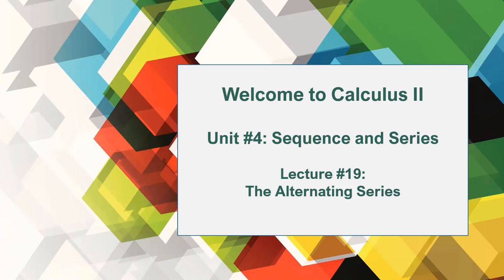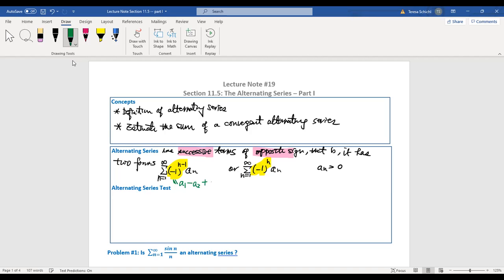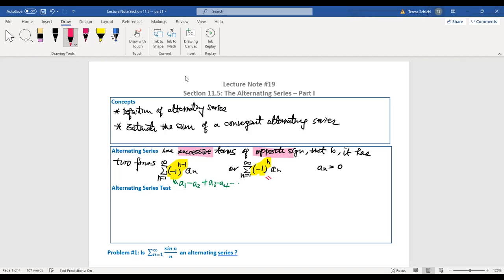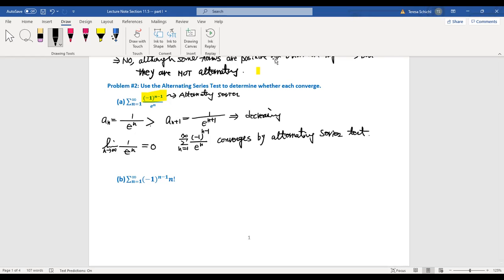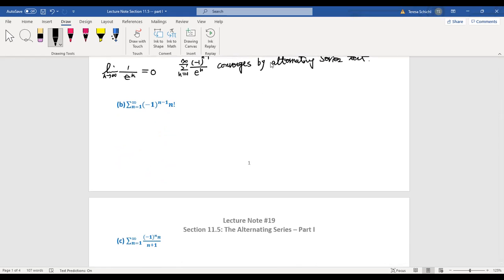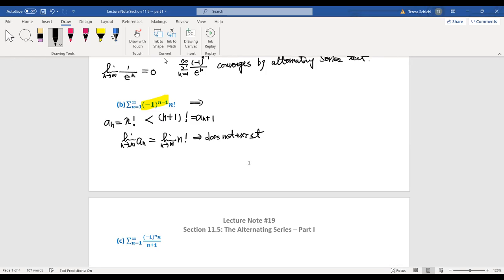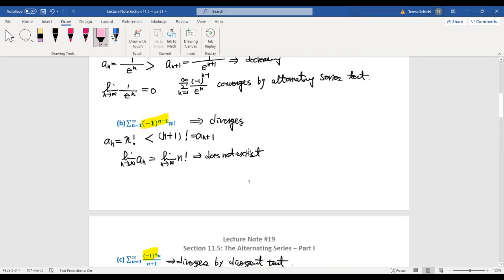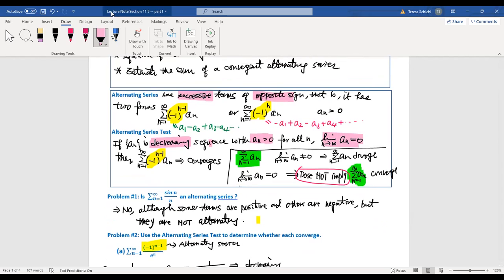Lecture #19 (Section 11.5) - Part I: The Alternating Series and Alternating Series Test